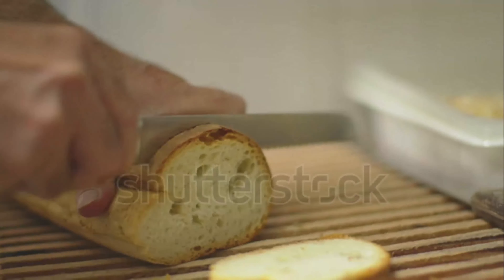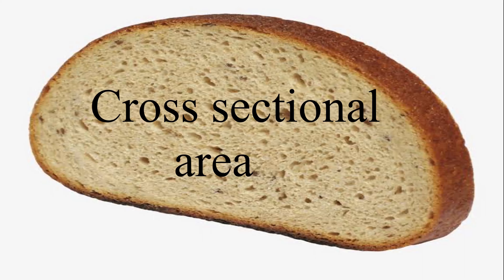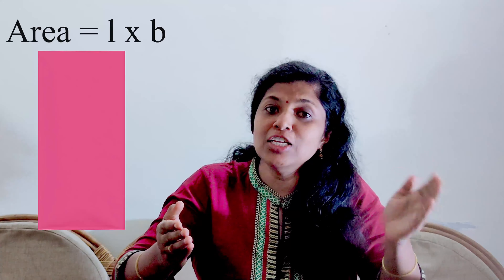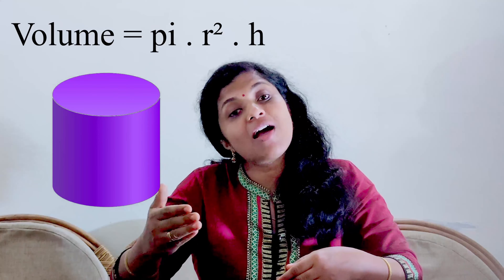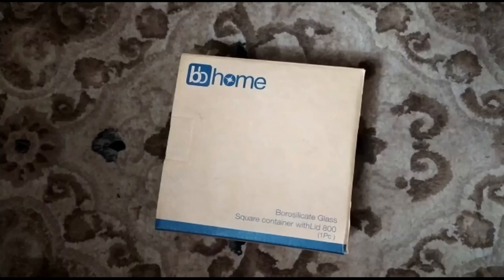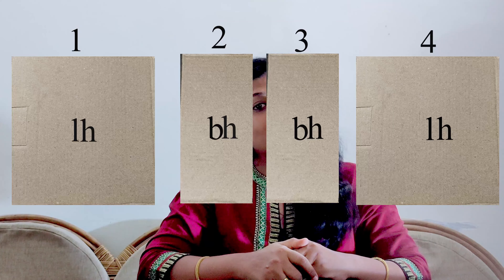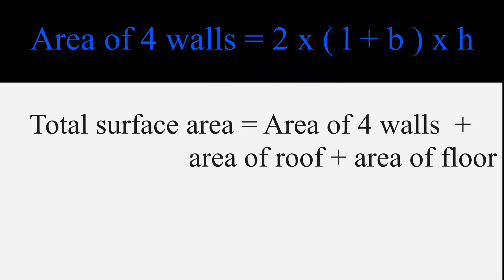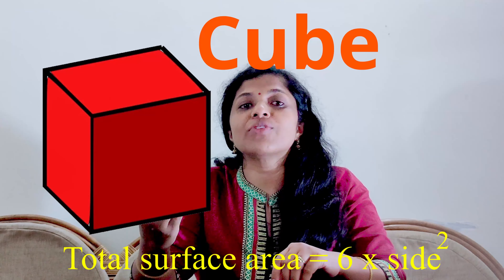You'll never have to by heart formulae again || Volume of solids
Wouldn't living in a 2d world be quite boring? Thank God for 3 dimensions. In today's class let's learn about dimensions and get some solid basics!